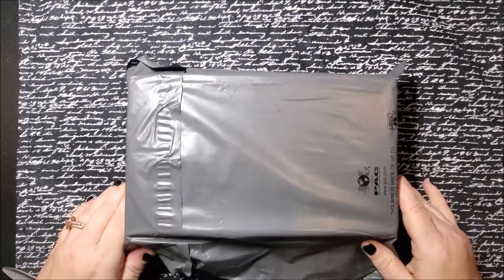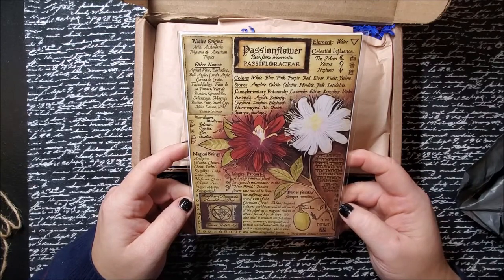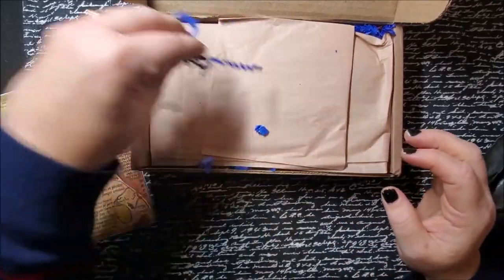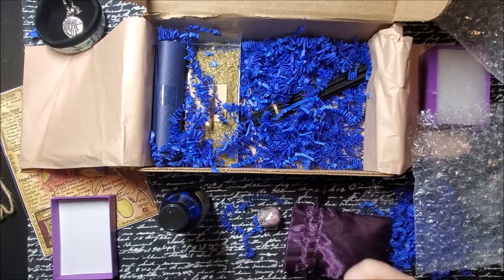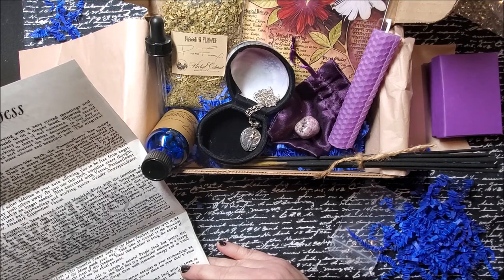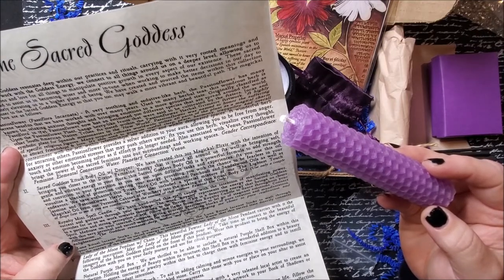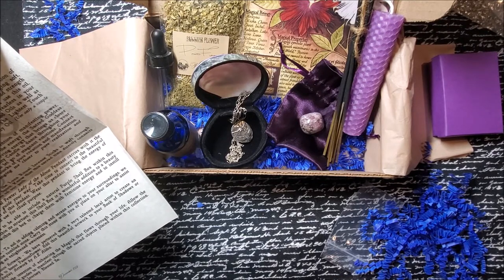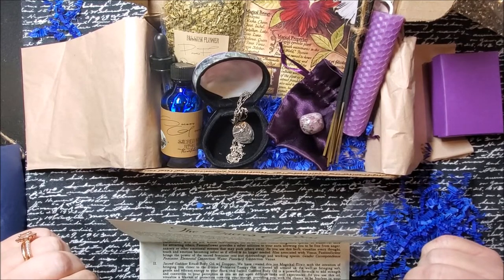The Witches Roots December 2019 Unboxing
This is The Witches Roots December 2019 Subscription Box Unboxing.

Sending you always love and light,
Rachele